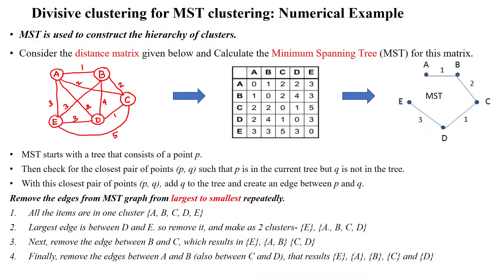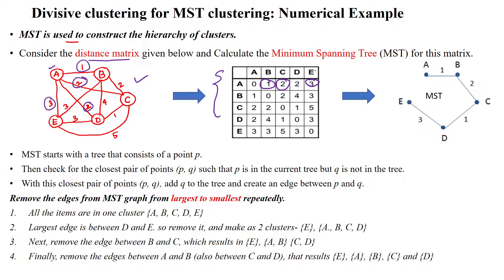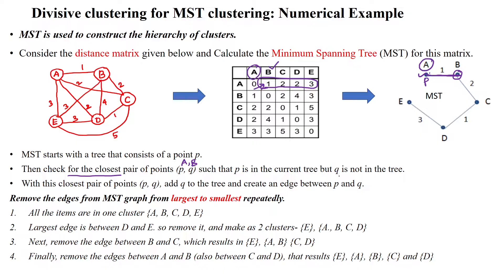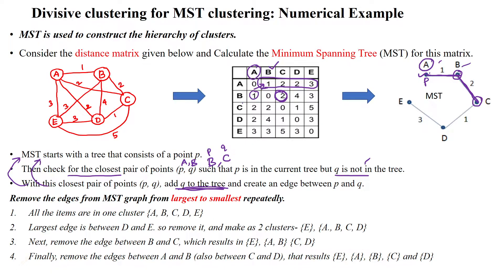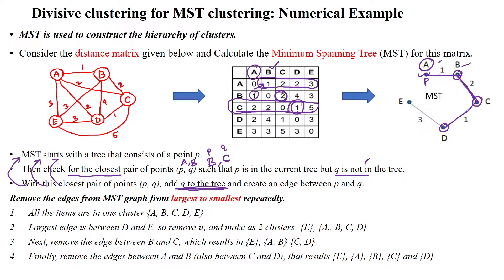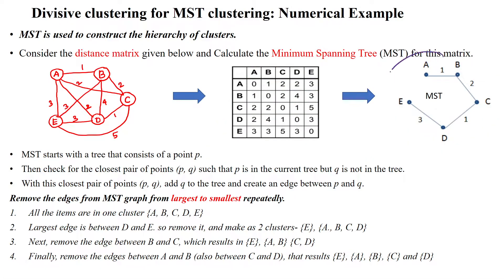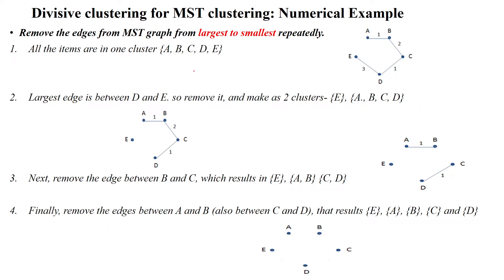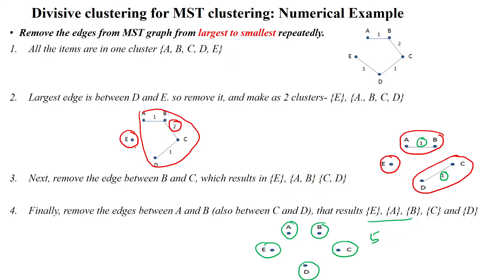88 Minimum Spanning Tree Hierarchical (Top-Down) Clustering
Minimum Spanning Tree Hierarchical (Top-Down) Clustering,
Divisive Hierarchical clustering